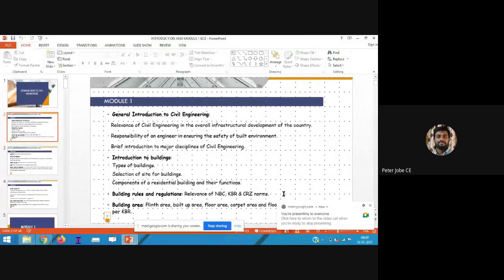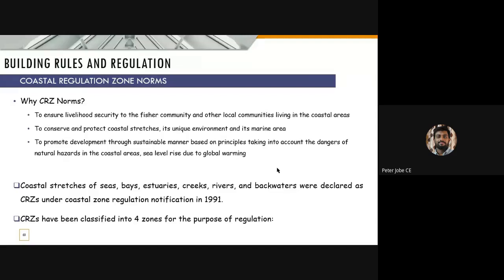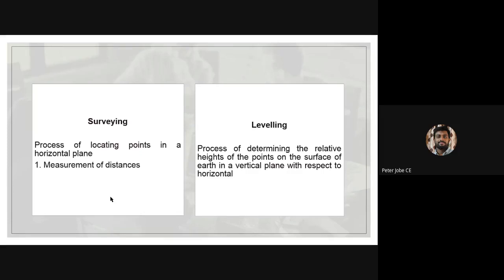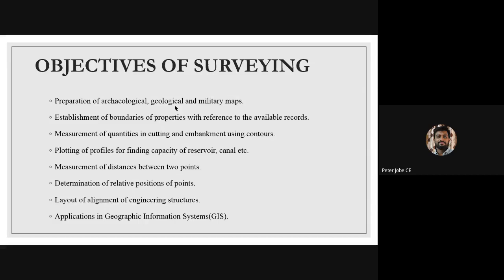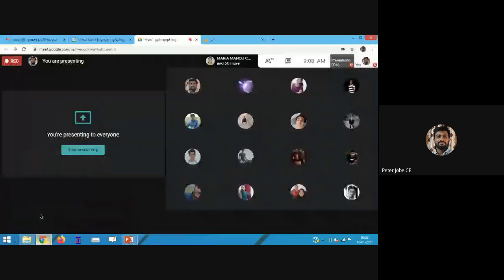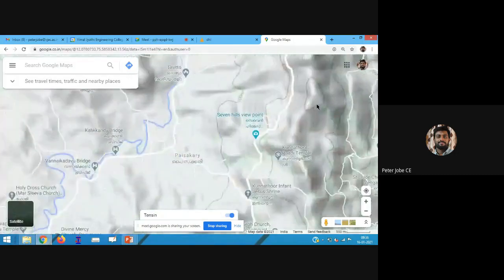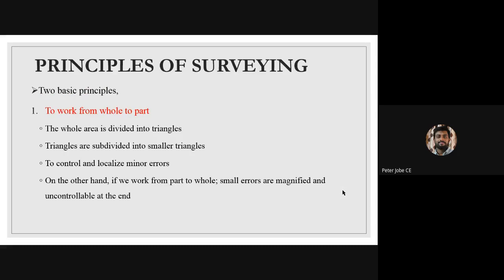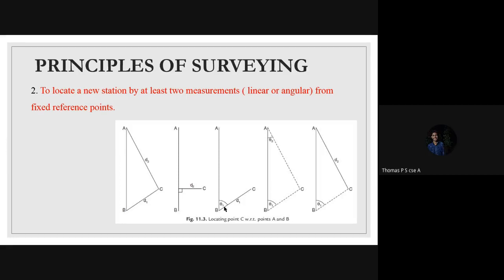EST120 BASIC CIVIL ENGINEERING S1CSEA and S1ADS Module 2 Part 1